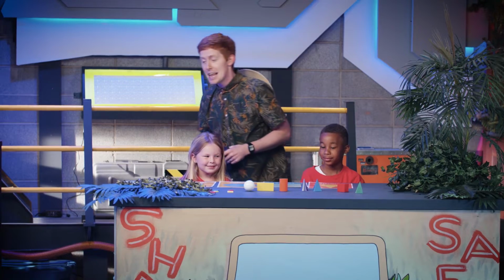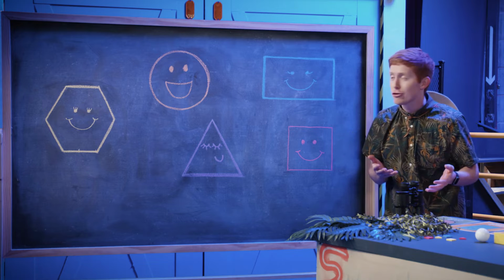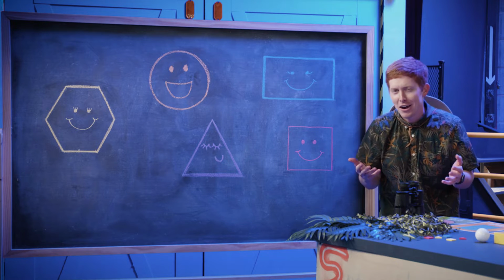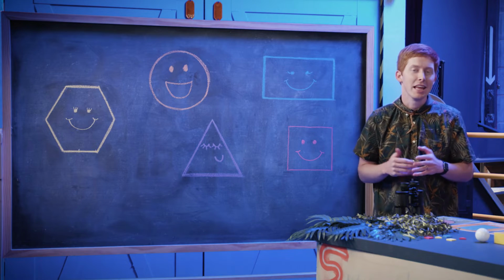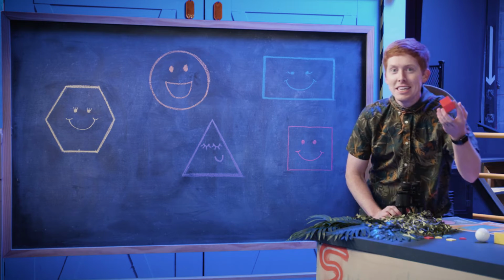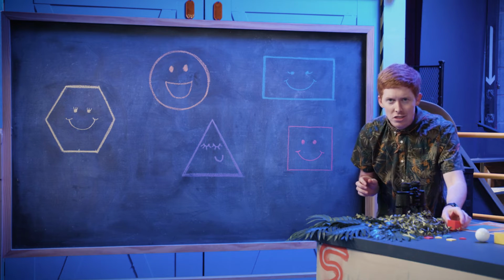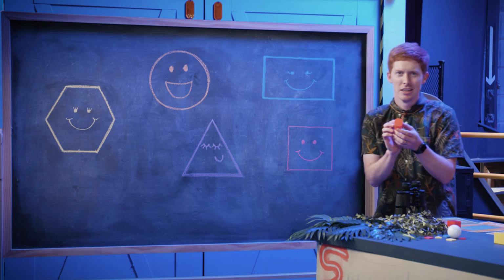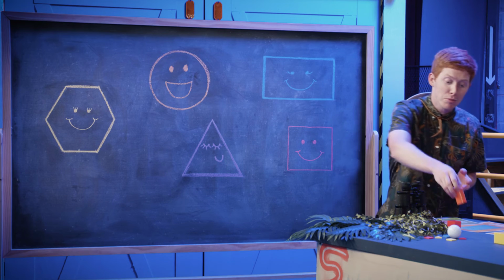"Rise and Shine" K-2nd Grade Math Lesson with 2020 ATOY Joel Lookadoo - Shape Safari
Join Mr. Lookadoo and his friends, Weston and Harper, as they go on a shape safari!

A group of all-star Arkansas teachers shares mini-lessons to help kids in kindergarten through 5th grade continue learning between school years. The six-week program airs on Arkansas PBS weekdays beginning Tuesday, July 5, 2022 at 8:30 a.m. and features lessons in literacy, math, science and social studies. The program is available free of charge on television, online and through streaming devices.